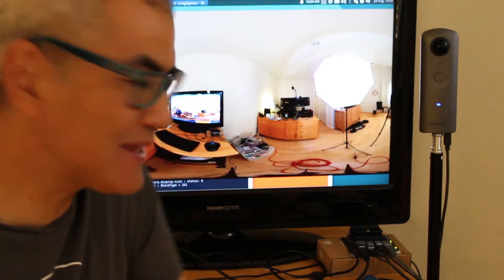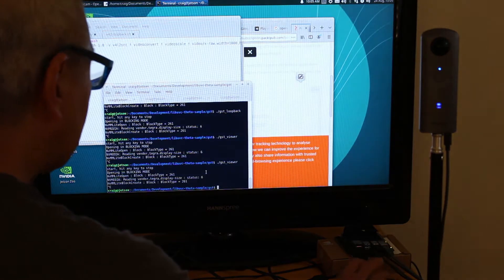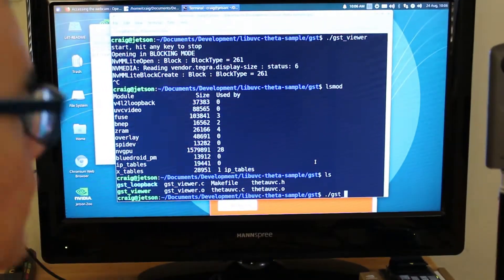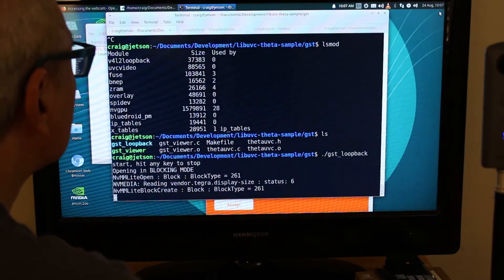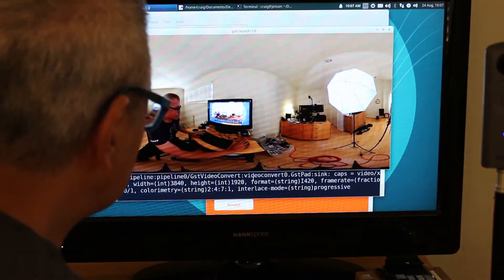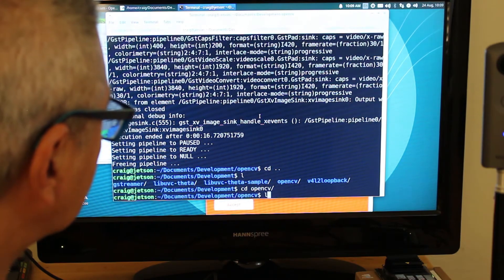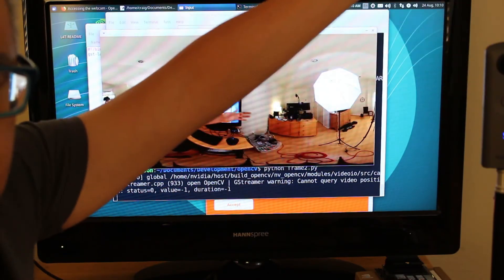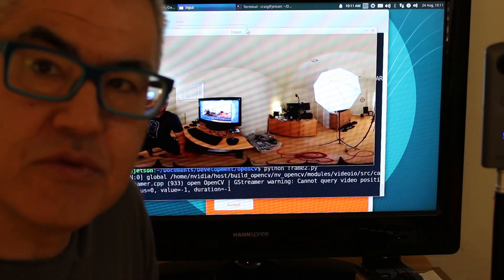RICOH THETA Linux Live Stream Demo With OpenCV, gstreamer, VLC on Jetson Nano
Live stream the RICOH THETA 360 camera to OpenCV, gstreamer, other application with the Jetson Nano.  The THETA connects to the Nano with a USB cable and streams 4K at 30fps.